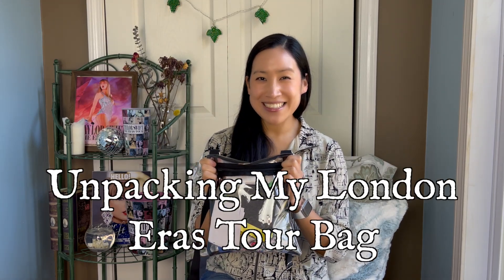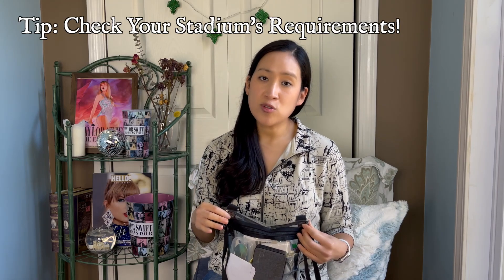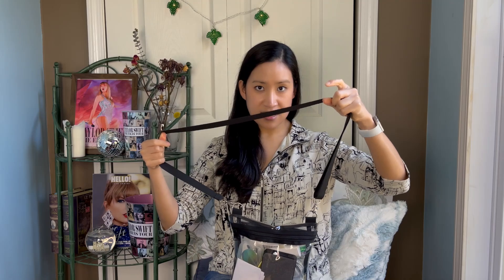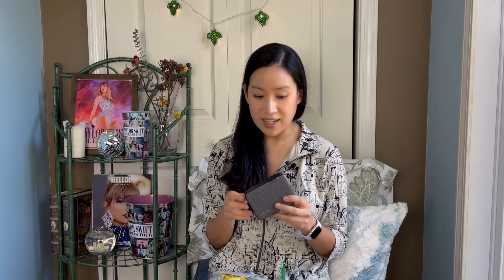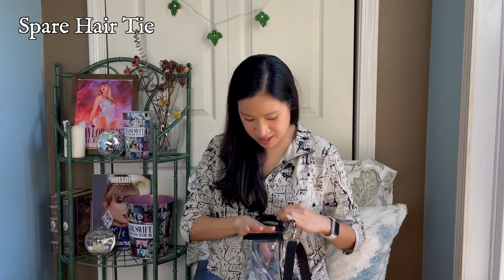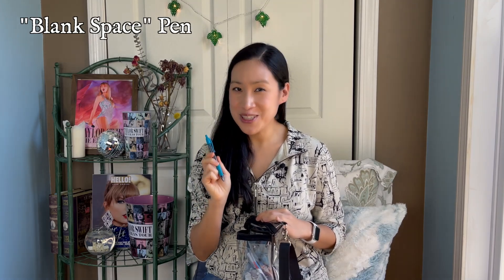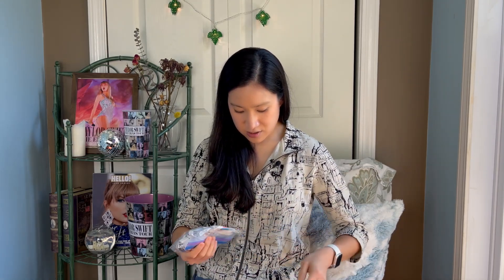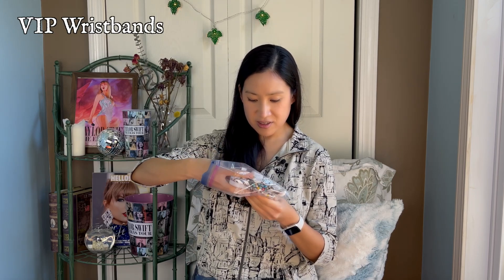Unpacking My London Eras Tour Bag! + Tips On What To Pack In Yours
What's your must pack item for your Eras Tour/stadium tour bag? Let me know ⬇️!

God Bless,
Bekah

For Taylor Swift's Eras Tour Items
Clear Stadium Approved Bag (what I used)
My Sister's Stadium Approved Bag (so cute!)
Etymotic Earplugs (what we used)
Recommended Earplugs for Frequent Concert Goers (a level up!)
Other Recommended Earplugs
Heavy Duty Charger
Portable Phone Charger
Ponchos (my sister got these from 5 Below, but here's a highly rated pack from Amazon)
Popsocket (I think it looks very Midnights)

AMAZON STOREFRONT

⏰ TIMECODES ⏰
00:00 Intro
00:44 Throwback
01:09 Tip: Check Your Stadium's Requirements!
02:23 Stadium Approved Bag
03:20 Portable Chargers
09:56 Battery Saver Tip
10:52 My Sign
11:40 Outfit Accessories
11:49 Heart-Shaped Lover Sunglasses
12:50 Spare Hair Tie
12:56 "Blank Space" Pen
13:53 Ricola Honey Herb Drops
14:32 Ear Plugs
16:26 Ponchos
17:26 Guitar Picks from Papa Swift
17:45 Confetti
18:10 VIP Wristbands
18:39 Light-Up Wristbands
19:30 Friendship Bracelets
20:05 Disposable Camera
21:06 ID and Credit Card
21:22 Food and Drink
22:09 Swiftie Phone Case
23:32 Outro

Taylor Swift Eras Tour, Tips for Going to The Eras Tour, Eras Tour Bag